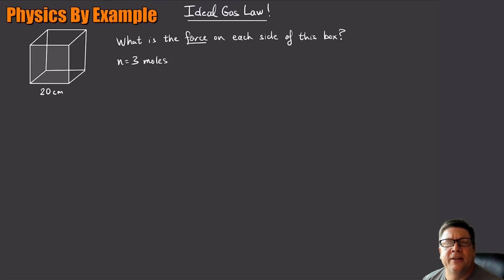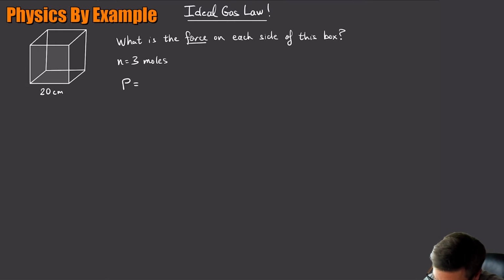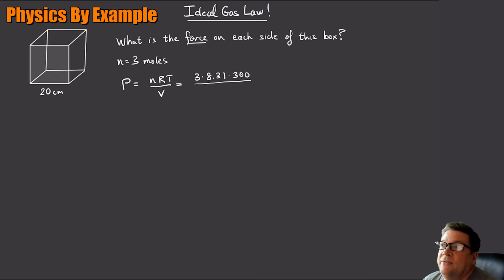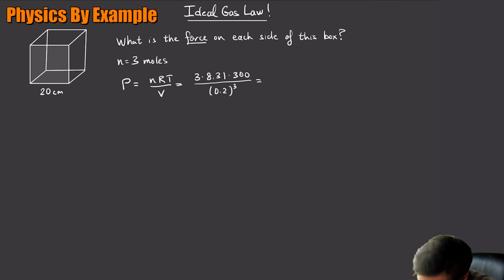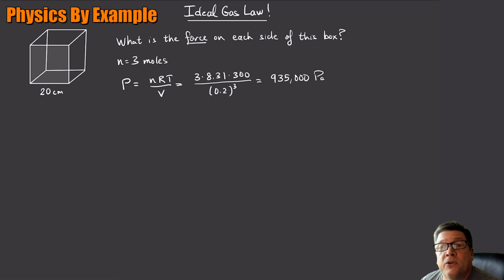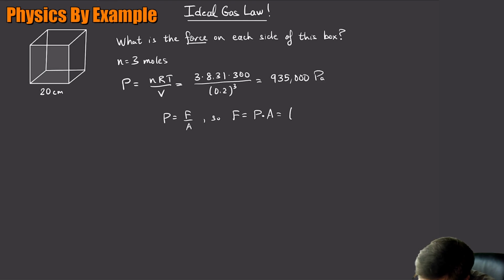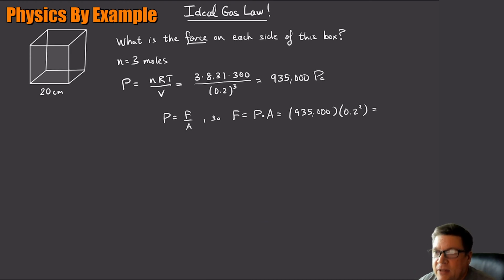Unit 17 Problem 3 - Ideal Gas Law - Force of Gas on Sides of Box (from Pressure)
Quick example of finding the force on the sides of a box under pressure from a gas.

Planned Units in this series will cover a typical Engineering Physics curriculum:

01 -- Units and Vectors
02 -- Kinematics
03 -- Projectiles
04 -- Newton's 2nd Law
05 -- Accelerated Motion
06 -- Work and Kinetic Energy
07 -- Potential Energy
08 -- Conservation of Momentum
09 -- Elastic Collisions
10 -- Moment of Inertia
11-- Rotational Dynamics
12 -- Angular Momentum
13 -- Torque and Equilibrium
14 -- Gravity
15 -- Springs and Oscillations
16 -- Waves
17 -- Ideal Gas Law
18 -- Thermal Energy
19 -- First Law of Thermodynamics
20 -- Second Law of Thermodynamics

21 -- Electric Fields
22 -- Electric Forces
23 -- Continuous Charge Distributions
24 -- Gauss' Law
25 -- Potential
26 -- Capacitance
27 -- Current and Resistance
28 -- DC Circuits
29 -- Magnetic Fields
30 -- Current Loops
31 -- Magnetic Forces
32 -- Ampere's Law
33 -- Faraday's Law
34 -- Inductance
35 -- AC Circuits
36 -- Electromagnetic Waves
37 -- Intensity and Radiation Pressure
38 -- Interference
39 -- Diffraction
40 -- Reflection/Refraction

Shot with a Logitech Brio using